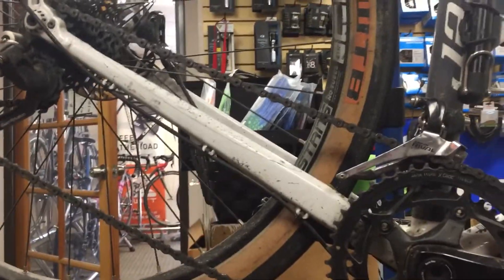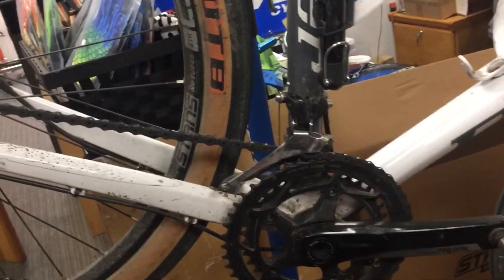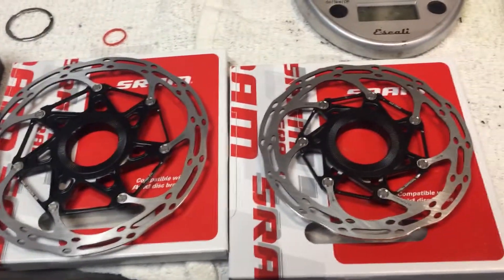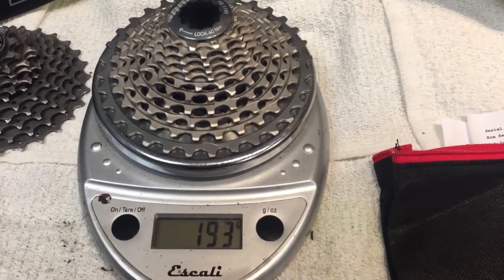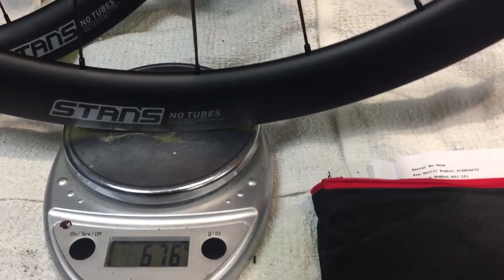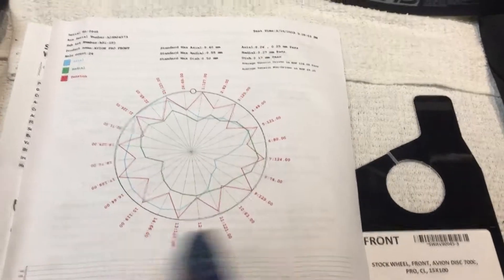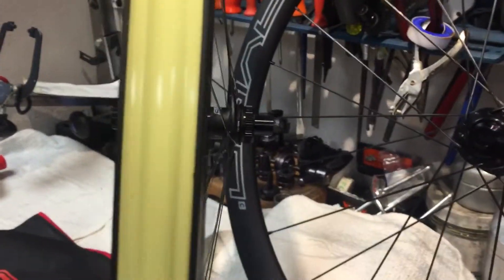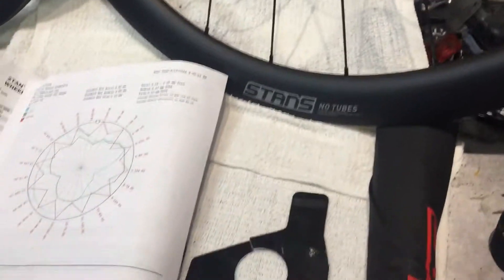Niner Stan’s Avion Pro Wheels